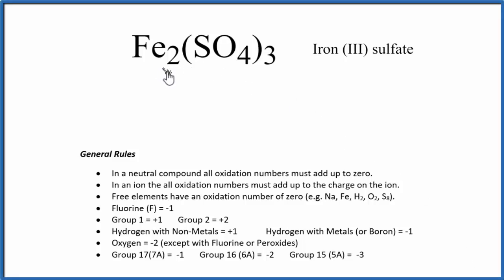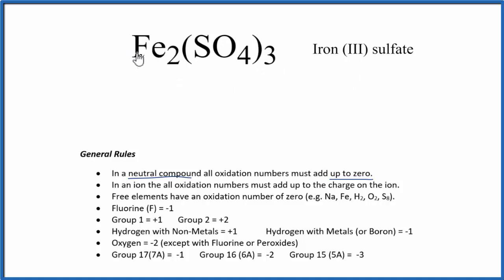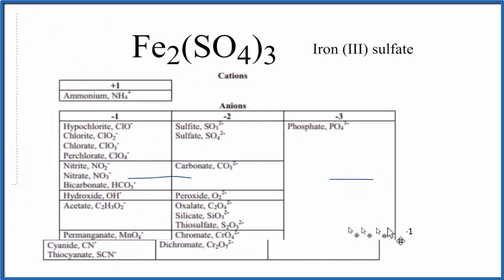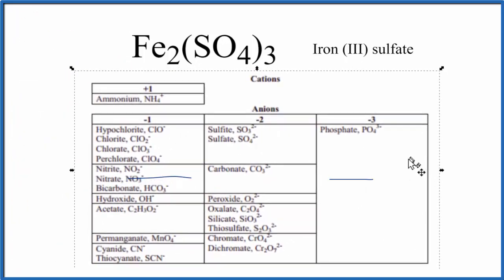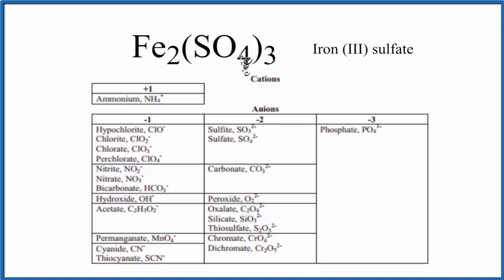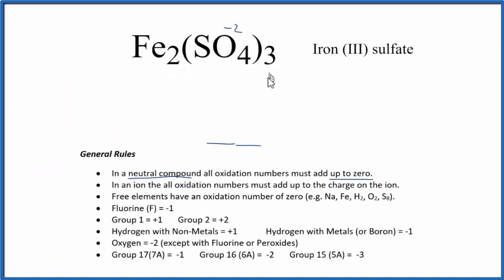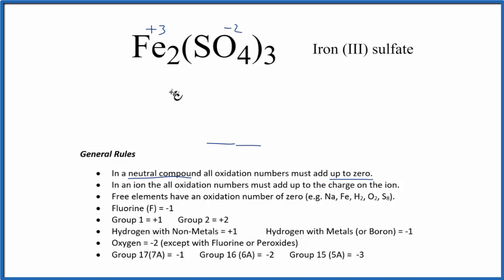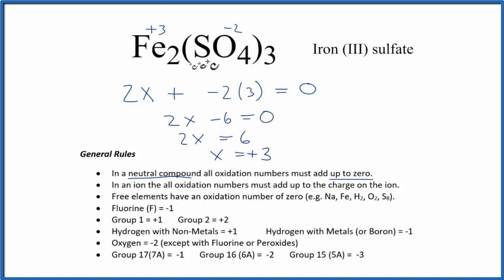How to find the Oxidation Number for Fe in Fe2(SO4)3 (Iron (III) sulfate)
To find the correct oxidation state of Fe in Fe2(SO4)3 (Iron (III) sulfate), and each element in the molecule, we use a few rules and some simple math.

First, since the Fe2(SO4)3 molecule doesn’t have an overall charge (like NO3- or H3O+) we could say that the total of the oxidation numbers for Fe2(SO4)3 will be zero since it is a neutral molecule.